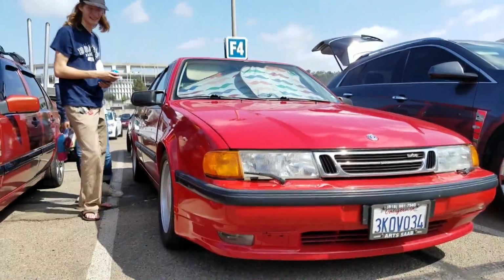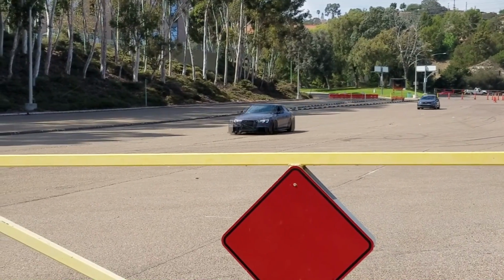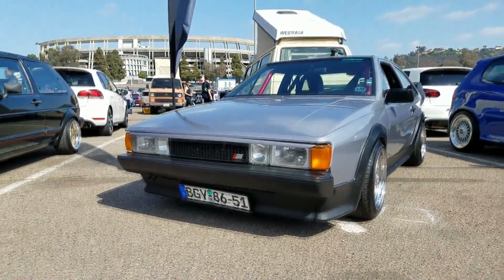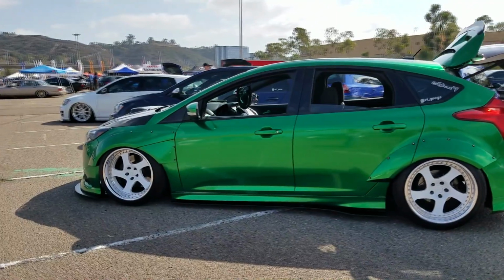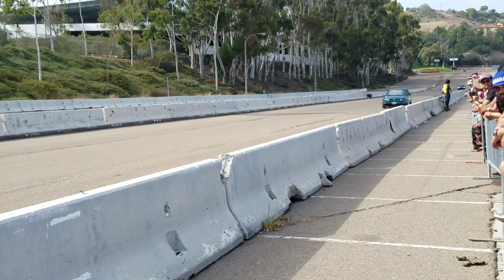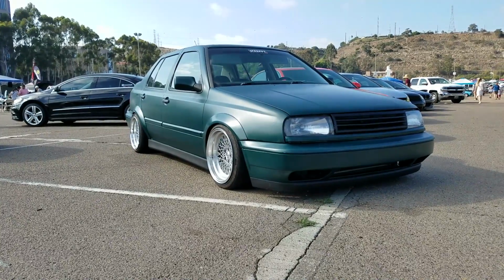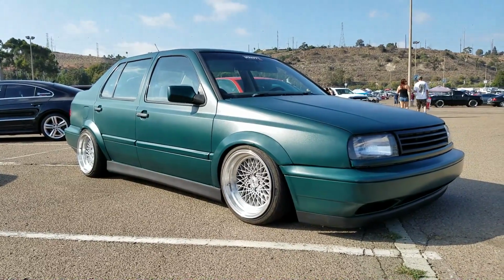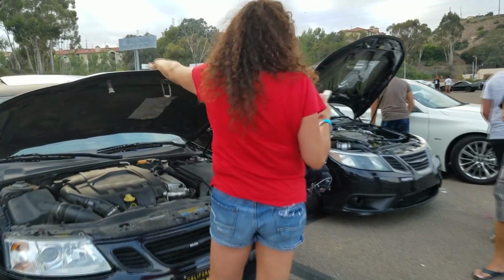Saab goes to SoCal Euro 2018!!! How many Saabs?!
We took a journey to San Diego California for one of the biggest Euro car shows. Met up with some locals from the Saab community, and took a look around at all the euro enthusiasts cars! Way too much to film, so I tried  to cover my favorite sightings.

Dont forget to look us up on Facebook, SAABMERICA.